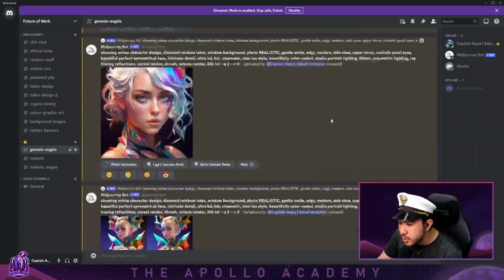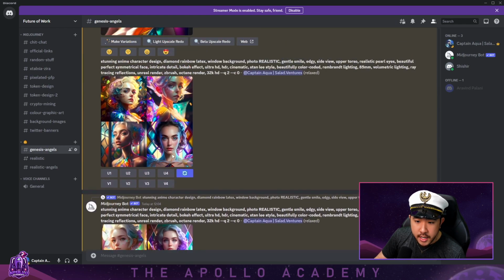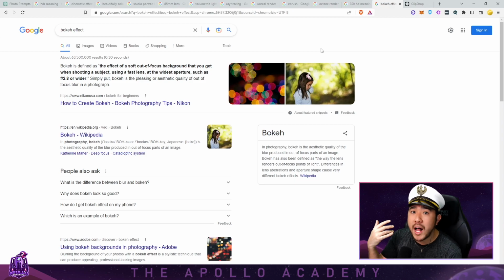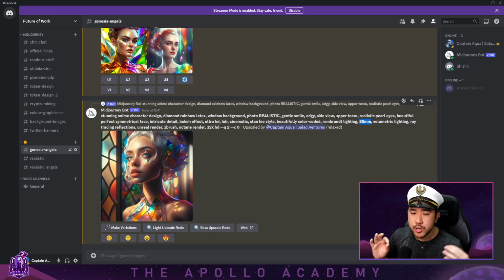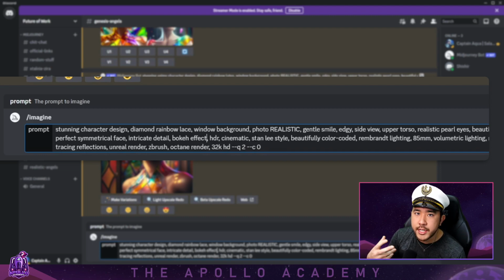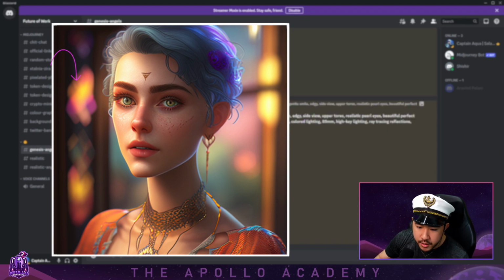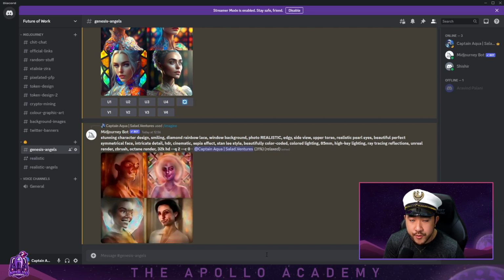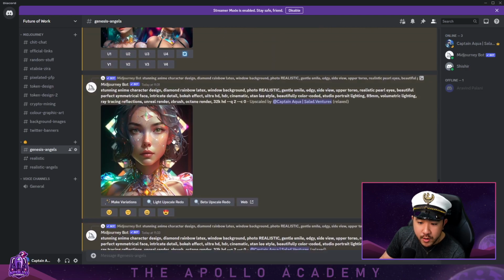The POWER of PHOTOGRAPHY prompts with MIDJOURNEY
Join Captain Aqua in this episode as he takes you on an exciting journey of photography exploration! Discover the incredible potential of image prompts and learn how to create breathtaking images that are truly one-of-a-kind. This video features a comprehensive guide to using photography prompts, including HDR, cinematic effects, color coding, studio portrait lighting, different camera lenses, and volumetric lighting. You'll be amazed at the stunning results you can achieve by experimenting with these prompts and altering the lighting dimension in your images. Whether you're an amateur photographer or a seasoned pro, this video is sure to inspire you to take your photography skills to new heights. Don't miss out on this epic adventure!

🔥This is just ONE episode of our 8-part video course at Apollo Academy. If you like this video and can’t wait to learn more about this tool NOW, sign up as an Apollonaut (for free!) to access the full course

🚀PLUS, we're giving away THREE one-of-a-kind loot boxes to kick start your G3M NFTs collection in the world of Arcaden when you pass the course quiz

❓Don't know what G3M NFTs are? The G3M NFTs Campaign is a free NFT mint campaign started by Salad Ventures. With over 1 million mints, G3Ms became the top project on Binance Smart Chain in a matter of weeks. This series consistently ranks amongst the top few projects in terms of transactions per day on the chain.

It was conceptualised as a community engagement program, designed to reward our loyal community members with NFTs, tokens and more for participating in our events, our projects and our partners’ projects.

The NFTs are free to mint, and collectors can earn G3Ms by performing simple quests. The eventual goal is to allow our most active and loyal collectors to forge their G3Ms into 1 of 1, unique NFTs with multiple utilities.

Are you ready to enter the ✨World of Arcaden✨?

❗️ Always remember to Do Your Own Research dyor! ❗️

🥗 Salad Ventures is a blockchain think tank focused on building ecosystems for the X2E economy. We post web3 content to give beginners the opportunity to learn how to play popular play2earn games in gamefi, and understand defi and the world of NFTs.